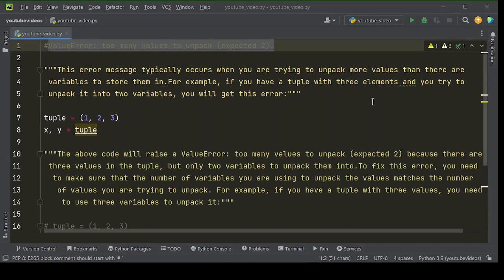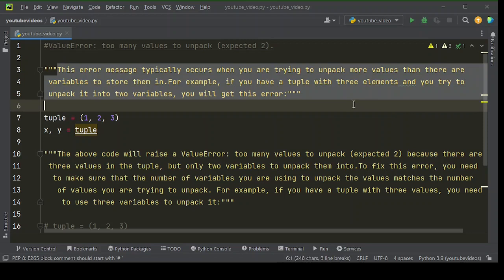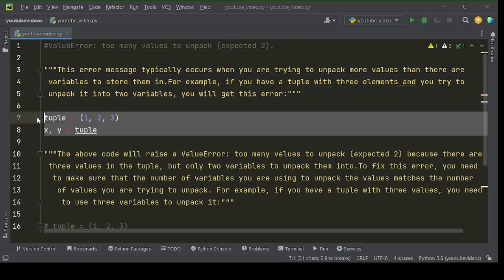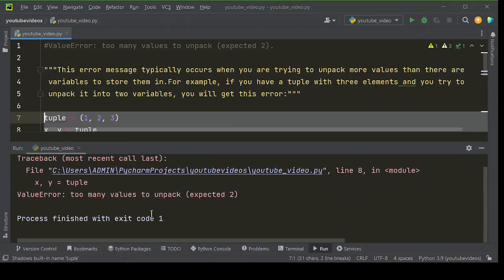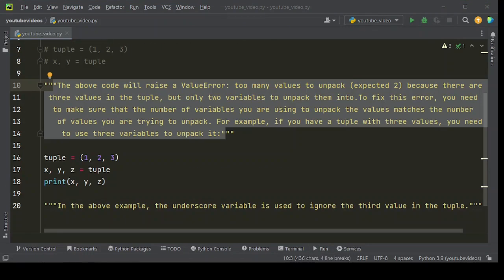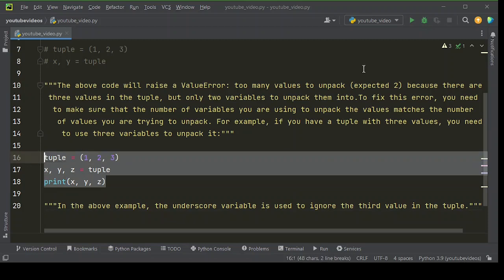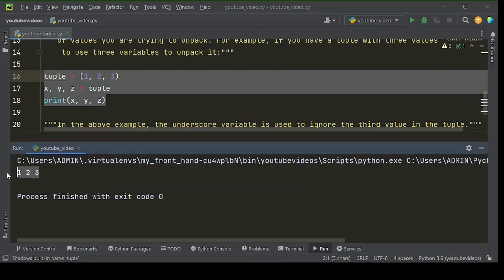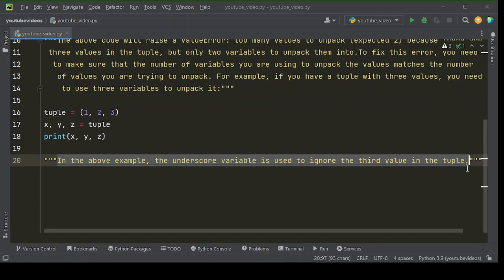Troubleshooting Python: Dealing with 'ValueError: too many values to unpack (expected 2)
Encountering a "ValueError: too many values to unpack (expected 2)" in your Python code? Don't worry, we've got you covered! In this quick tutorial, learn how to troubleshoot and fix this common Python error. We'll walk you through the causes of this error and provide step-by-step solutions to resolve it. Whether you're a beginner or an experienced developer, mastering this fix will enhance your Python coding skills. Watch now to streamline your coding process and overcome this error with ease!pythonforbeginners